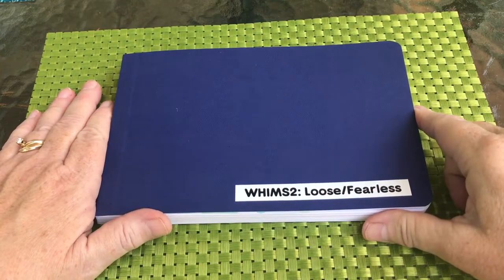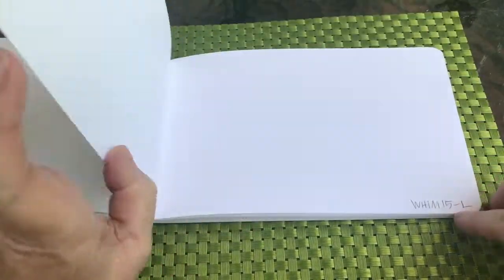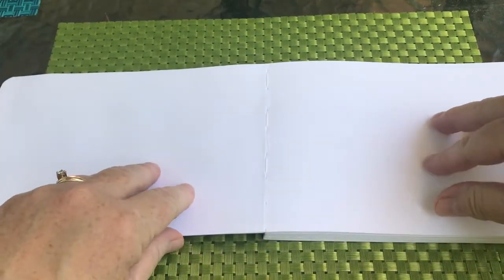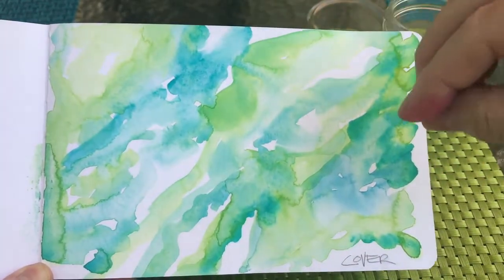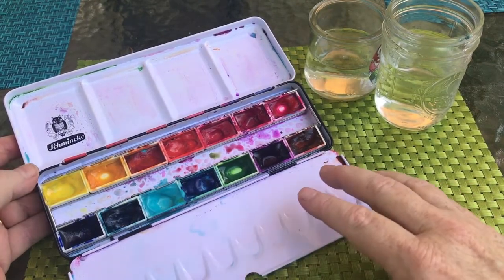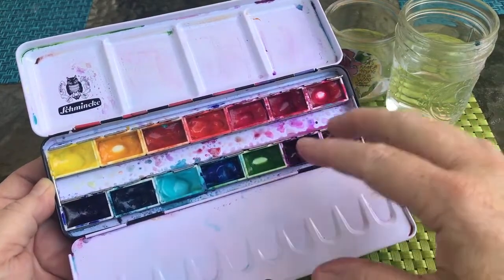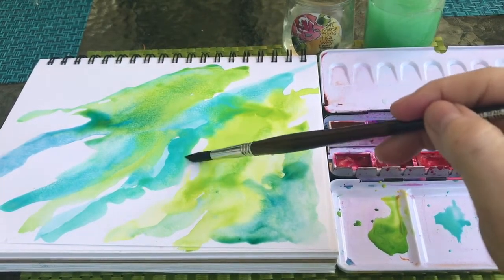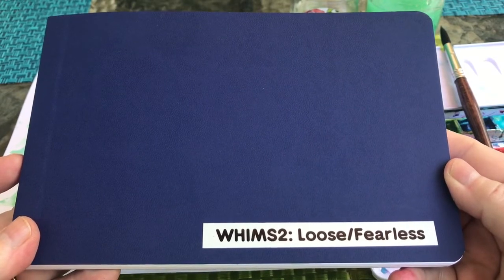FULL SAMPLE LESSON! "Whims in Watercolor 2: Loose and Fearless"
I cover a ton of techniques and ideas in my online classes, and cover many topics in several series.  In the "Whims in Watercolor" series we create FULL sketchbooks filled with a variety of watercolor artwork.  Class is open, all lessons are available,  is self paced with forever access.